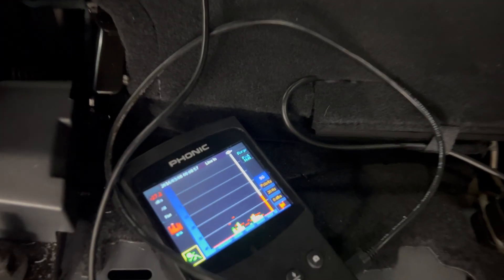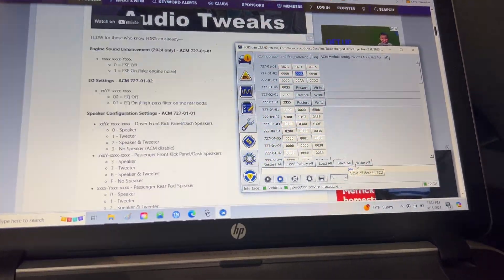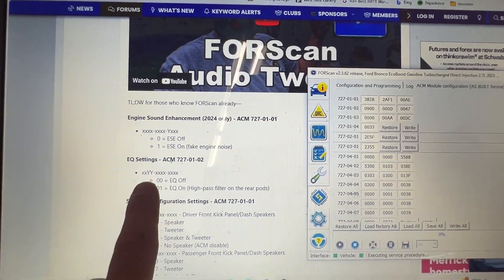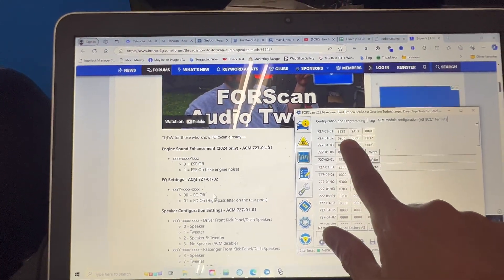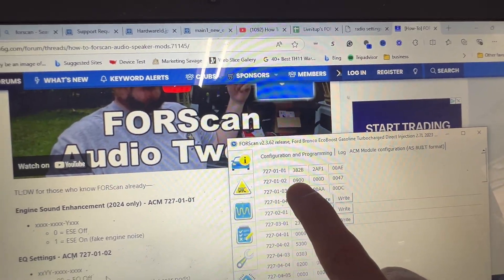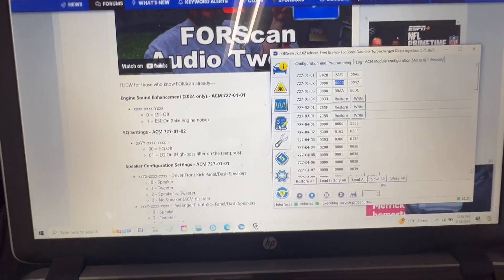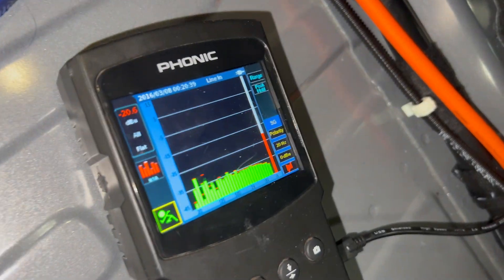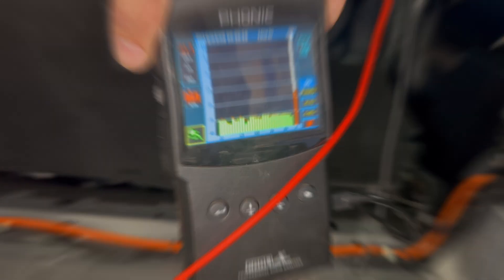How to Configure FORScan | Ford Bronco system (2/3)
In this video, we're changing the rear speakers on a Bronco (4" to a full 6 1/2"), and we're showing you the configuration in order to get the perfect sound using FORScan.